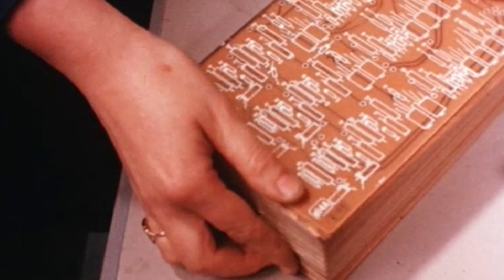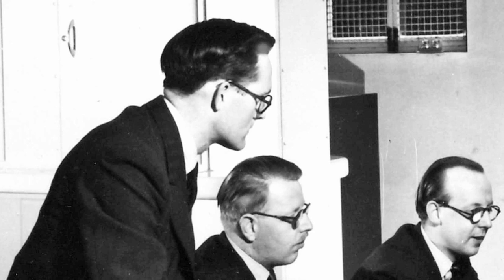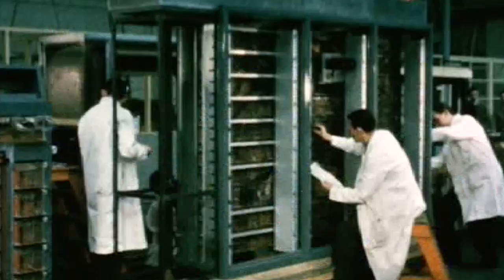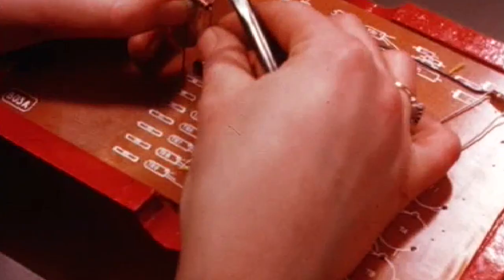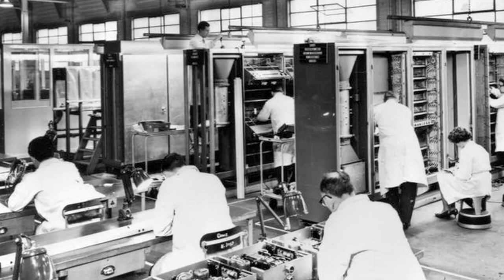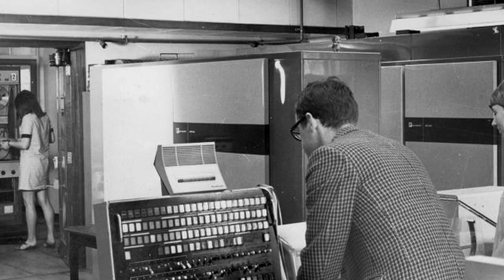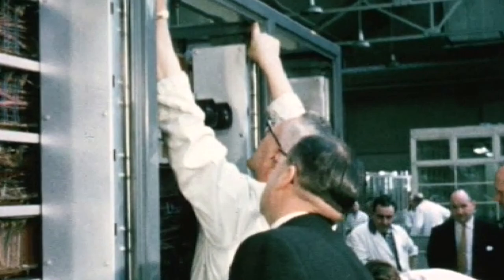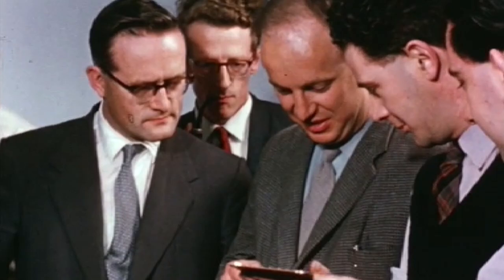Ferranti Atlas: Britain's first supercomputer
A short film produced by Google to coincide with the 50th anniversary of Britain's first supercomputer, the Ferranti Atlas.  When first switched on in December 1962, Atlas was the world's most powerful computer.  Some of the software concepts it pioneered, like 'virtual memory', are among the most important breakthroughs in computer design and still used today.  In this video you can see archive footage of the Atlas running as well as interviews with some of the engineers and researchers who used it.